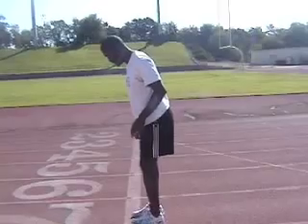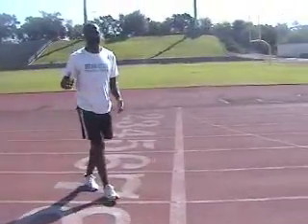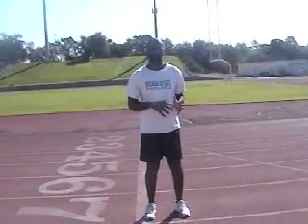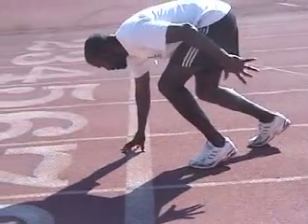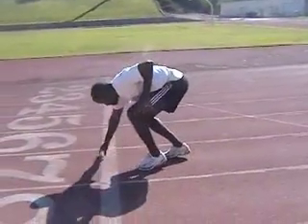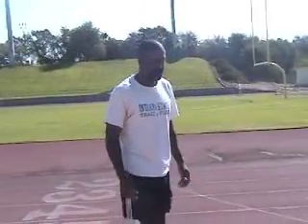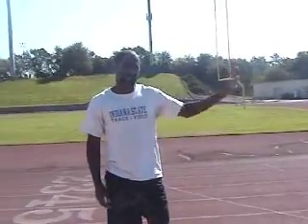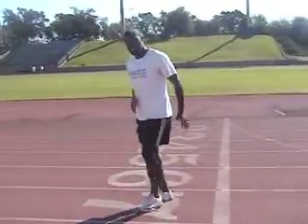sprint technique training, leaning to run and sprint faster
Video demo of how to lean at the ball of the feet to run more efficiently and faster.